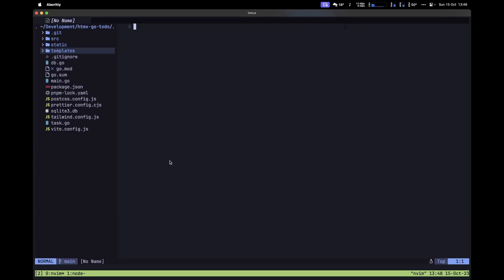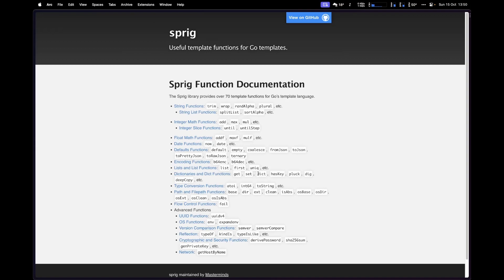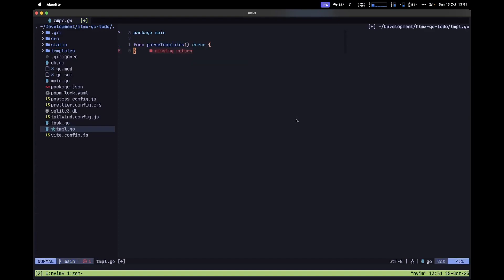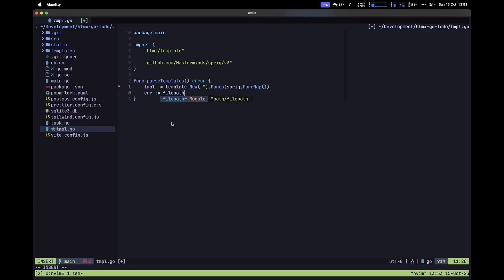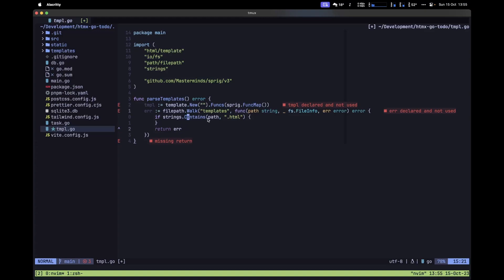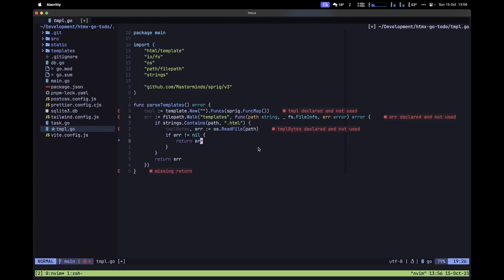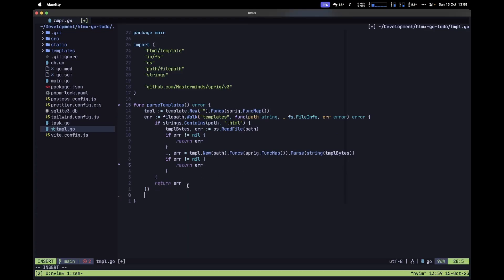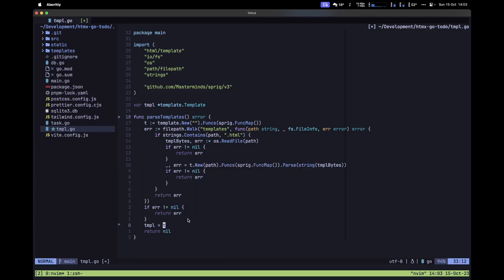HTMX Go Todo List Application (#5 - Parse Templates and Sprig)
In this video, of the HTMX Go Todo List Application series, you'll learn how to parse all templates inside the templates directory into a variable and set up Sprig with Go templates.

00:00 - Sprig
01:12 - HTMX Go SaaS Blueprint
01:56 - Parse templates
07:55 - Initialize templates